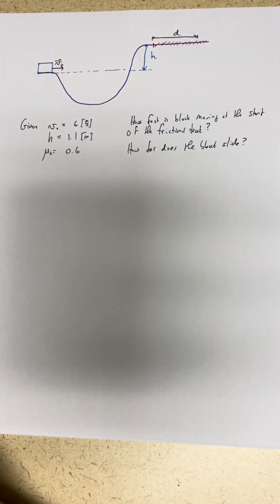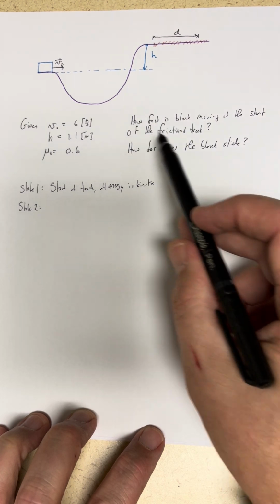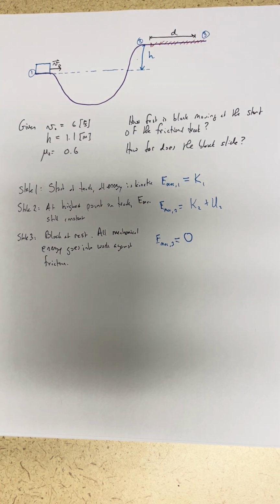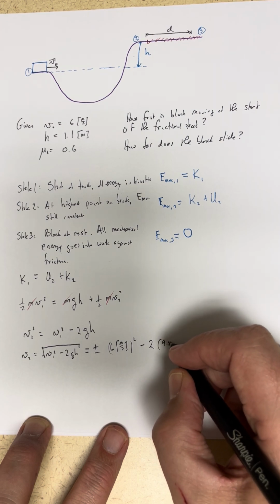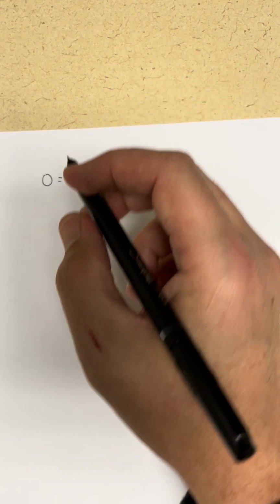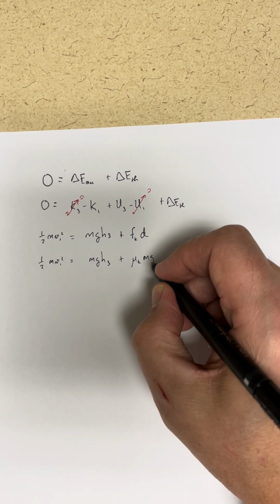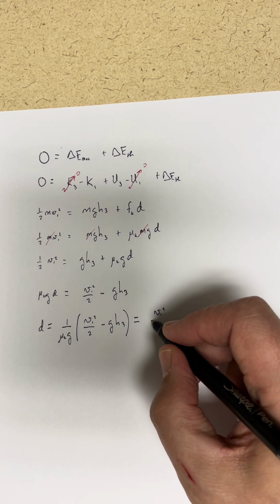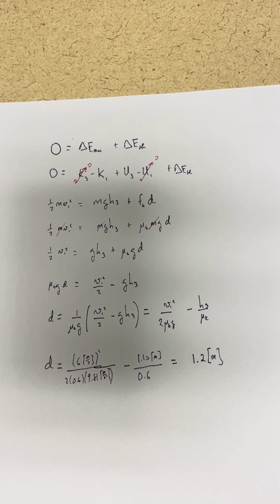Conservation of Energy Example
A block slides on a frictionless track to reach a higher point. The block then slides across a horizontal surface with friction, eventually coming to rest. What is the speed of the block at the highest point and how far will the block slide before coming to rest?